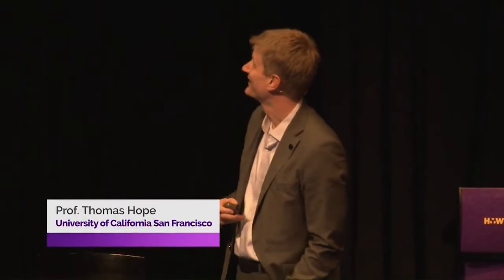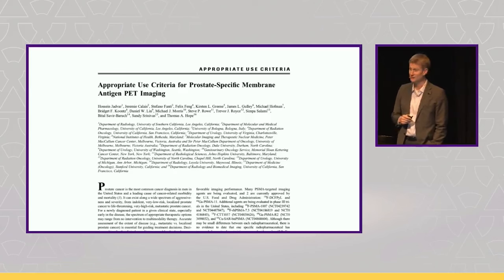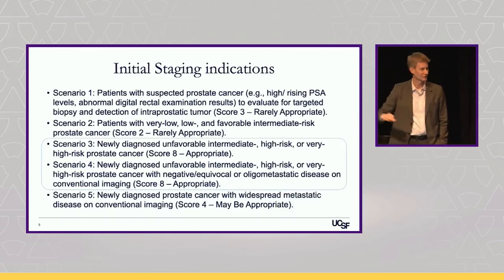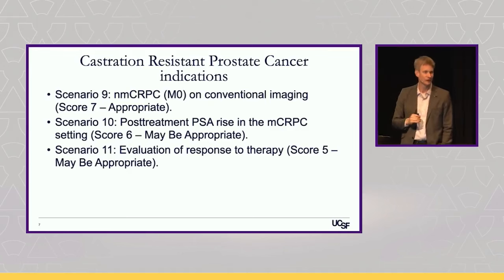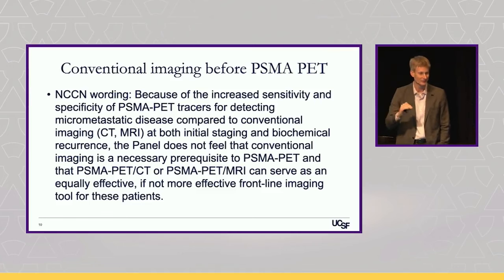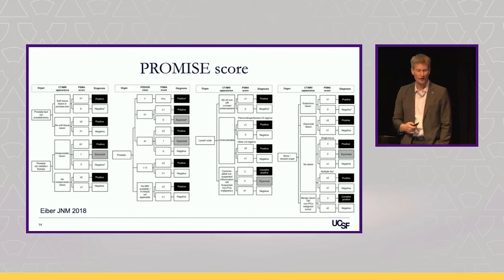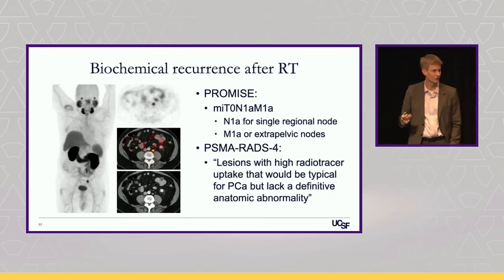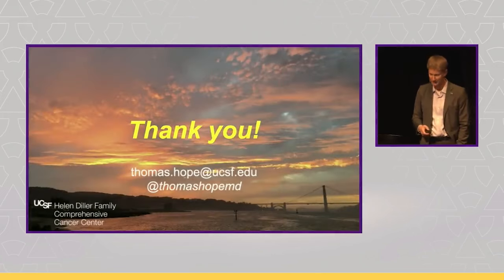Best practice PSMA PET: accepted use, standardized reporting By Dr Thomas Hope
🚀 ProsTIC24.org is fast approaching 📆 Mar 14-16 📍Live in Melbourne!
🌟 To get you excited, we are posting talks from ProsTIC22 🎤